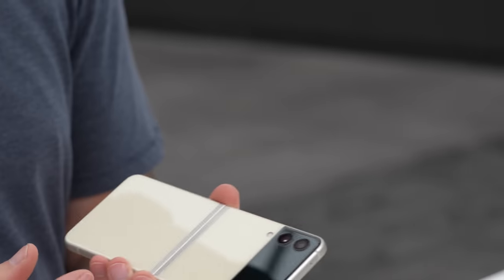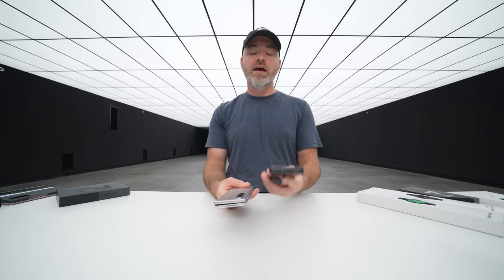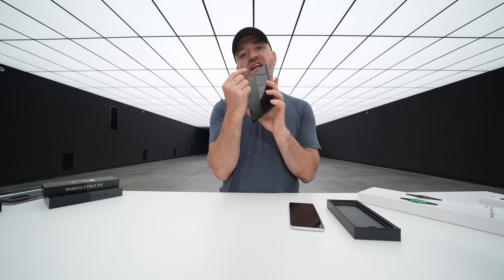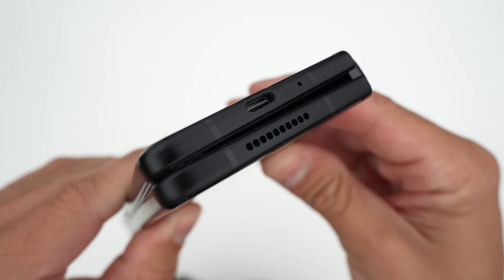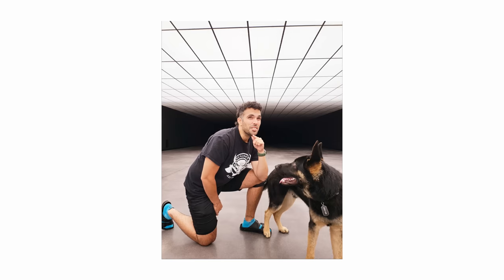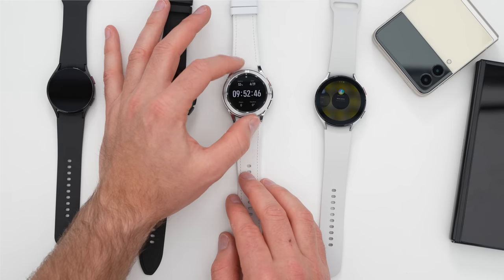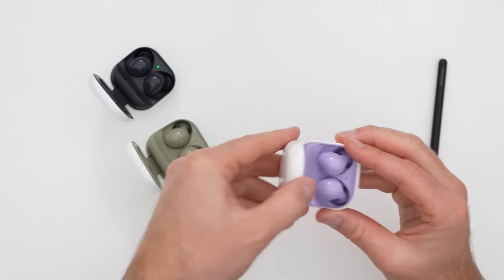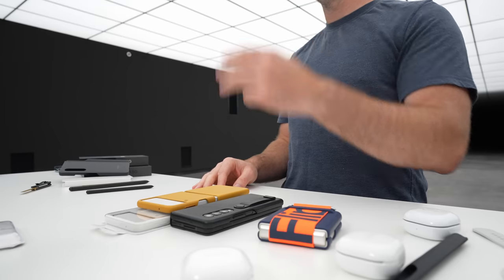Samsung Galaxy Z Fold 3, Galaxy Z Flip 3, Galaxy Watch 4 and Galaxy Buds 2 Mega Unboxing...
Samsung Galaxy Z Fold 3 Unboxing. Samsung Galaxy Z Flip 3 Unboxing. Samsung Galaxy Watch 4 Unboxing. Samsung Galaxy Buds 2 Unboxing.